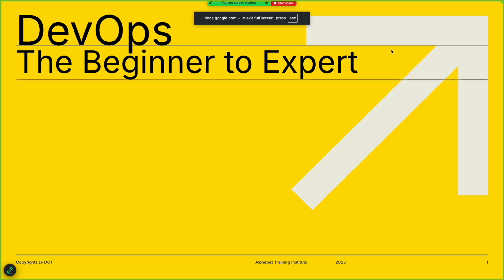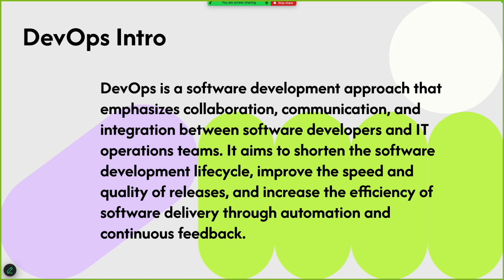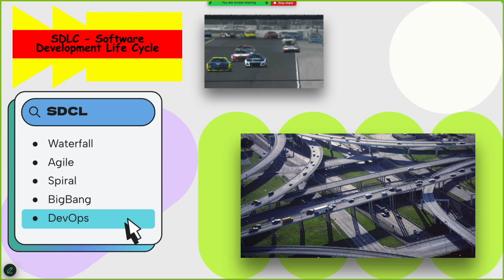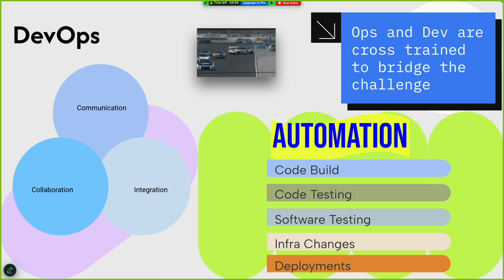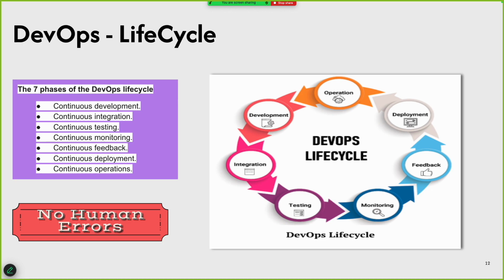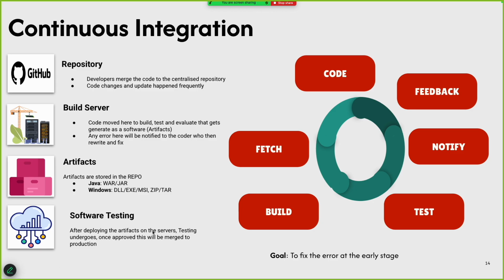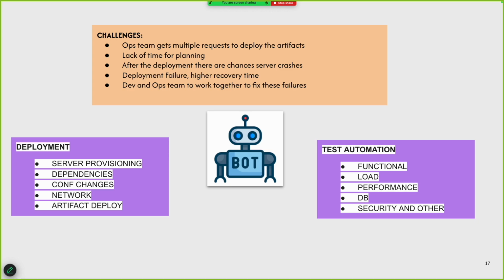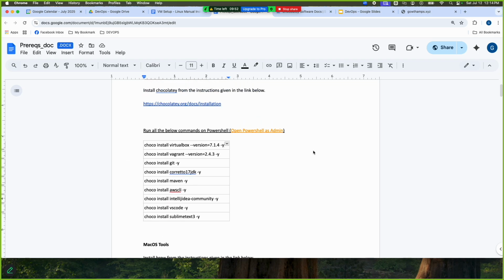DevOps Intro - July 2025 Batch